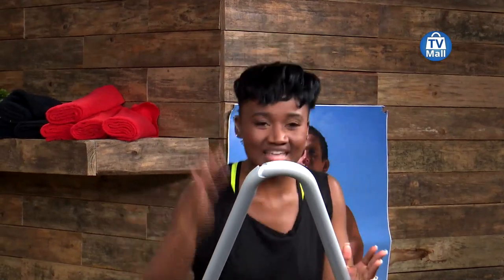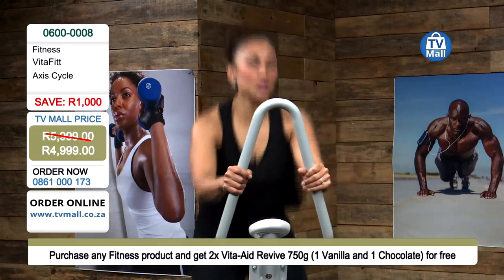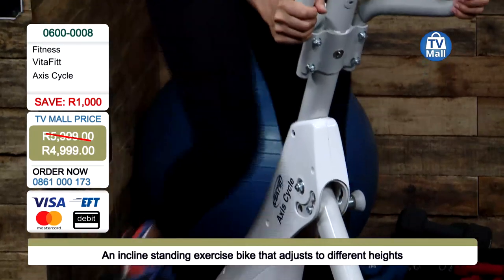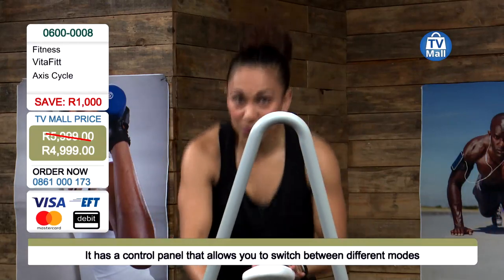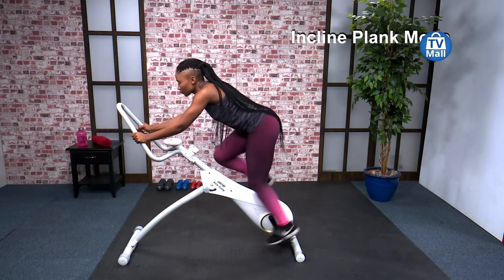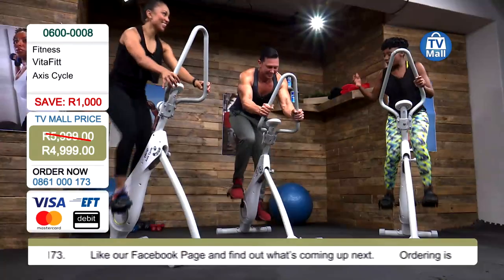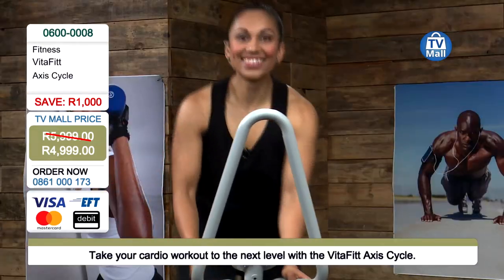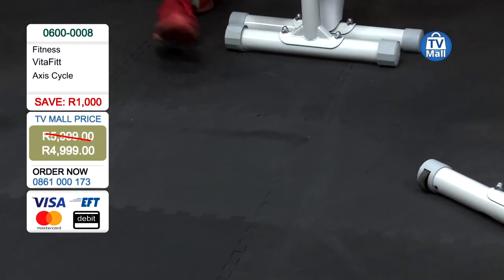VitaFitt Axis Cycle + FREE 2x Vita-Aid™ Revive-39: 0600-0008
For a limited time get 2x FREE Vita-Aid™ Revive-39 for free.
1x Chocolate and 1x Vanilla.

 The VitaFitt Axis Cycle is an incline standing exercise bike that adjusts to different heights to increase or decrease the level of intensity.

FEATURES
• It has a control panel that allows you to switch between different modes and 3 manual incline modes that allows for different exercise intensities.

• The VitaFitt Axis Cycle also has 8 adjustable tension levels for different levels of resistance.

Q & A
What makes the VitaFitt Axis Cycle different from other exercise bikes?

Take your cardio workout to the next level with the VitaFitt Axis Cycle. The unique design of the VitaFitt Axis Cycle combines the movements of an elliptical, stepper, and cycle depending on the levels and position of the body. Standing while you cycle uses your body weight and increases the activation of more muscles. This exercise machine combines the use of body weight and resistance to effectively enhance your cardio workout. The VitaFitt Axis Cycle folds and stands upright to store inside a closet or stores safely into a corner out of the way. It also has built-in transportation wheels that make it easy to move around. Now you can get an effective cardio workout in the privacy of your own home.
*Excludes delivery